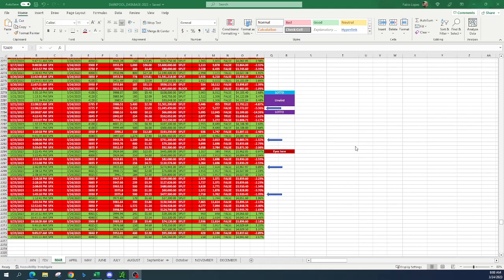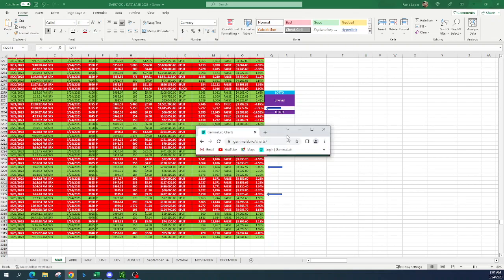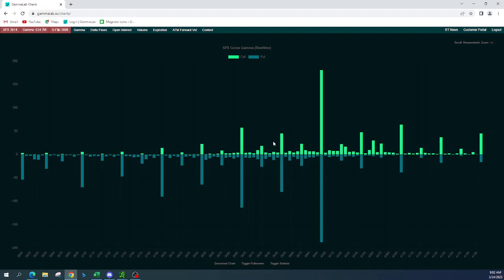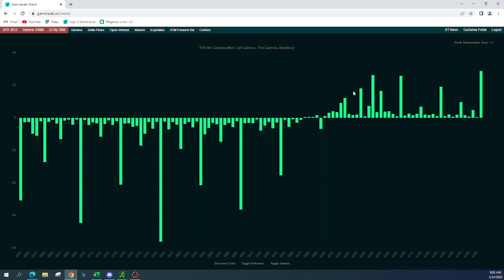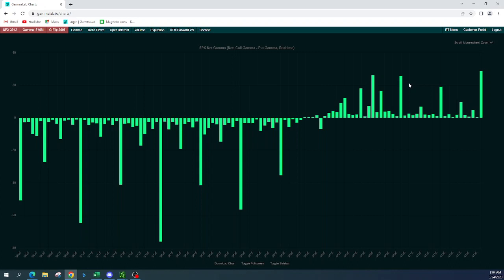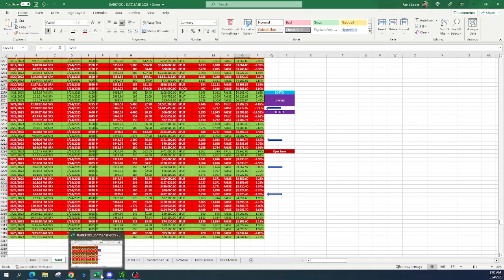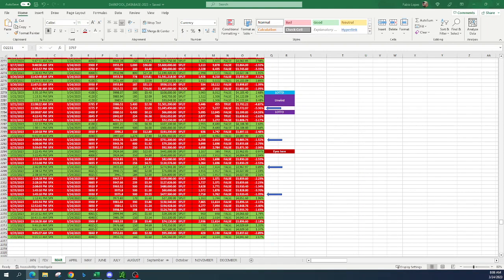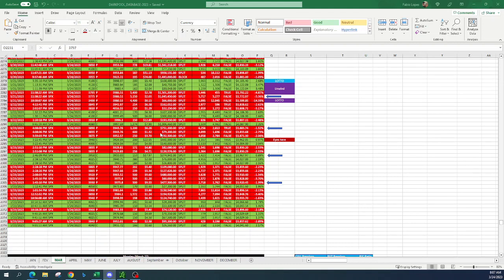Market Wrap 2023.03.24